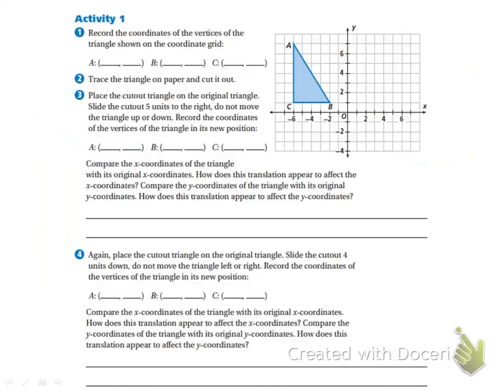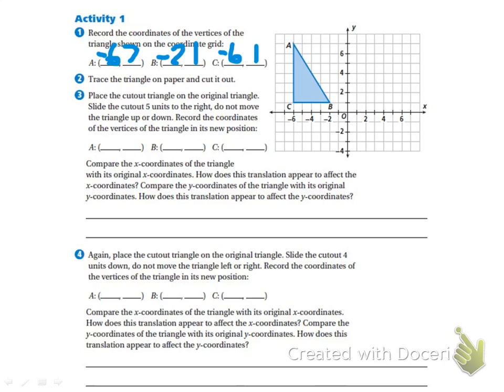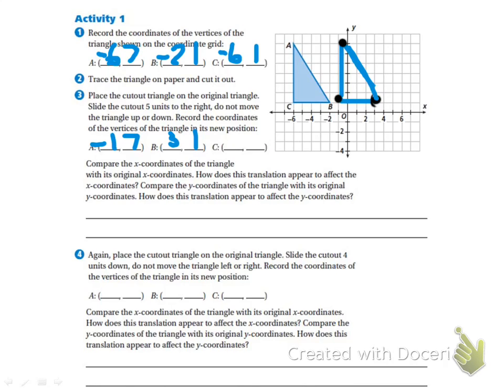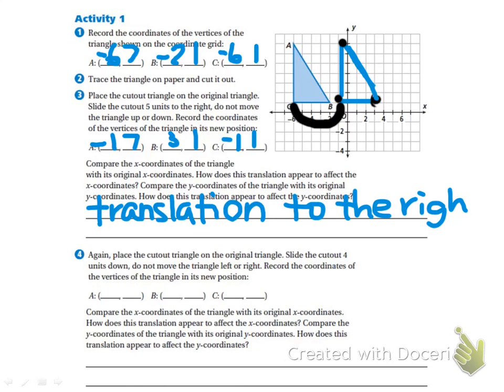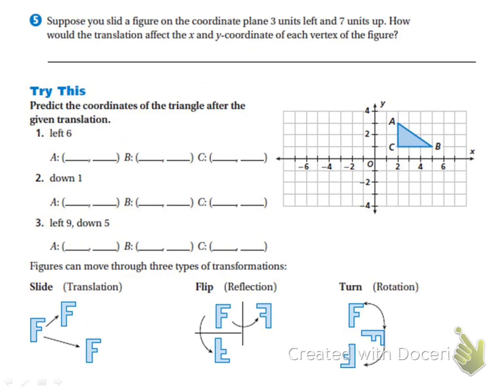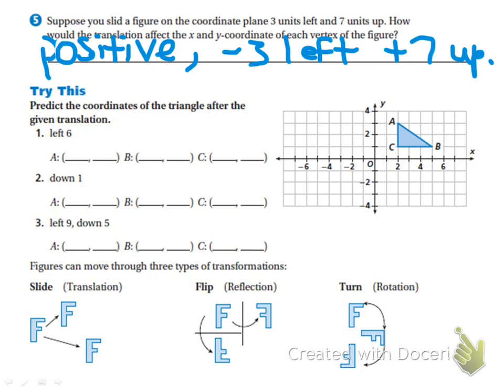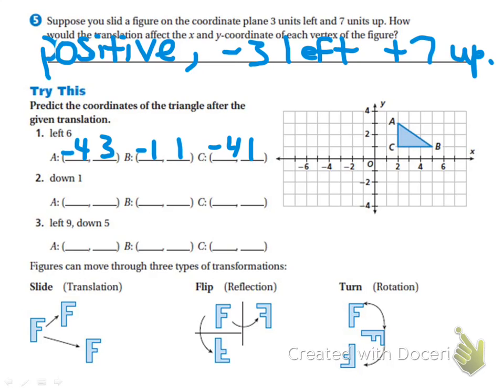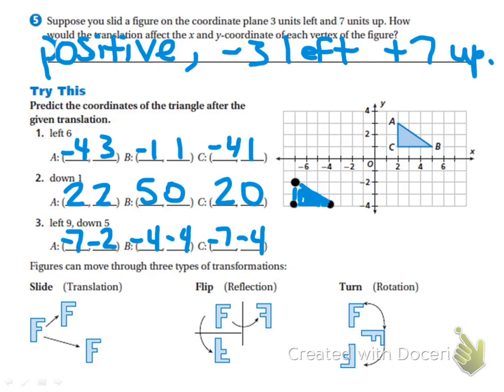Course 2 Chapter 8 Explore it! 5